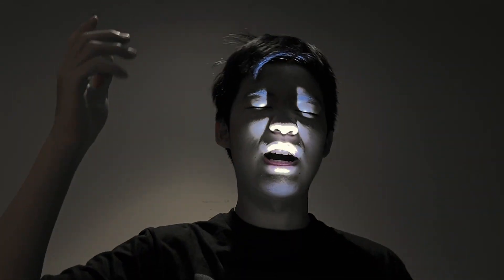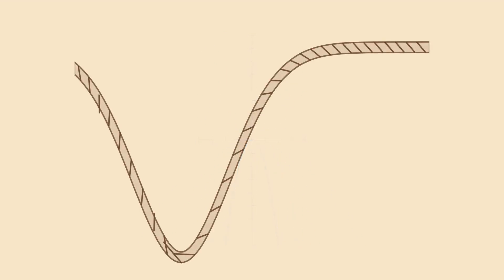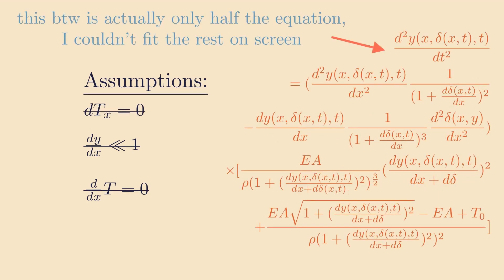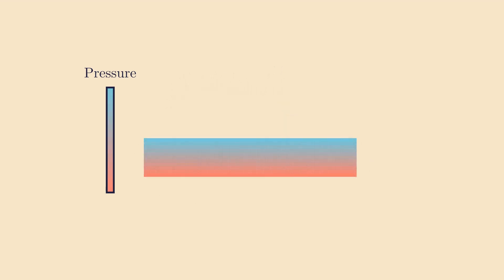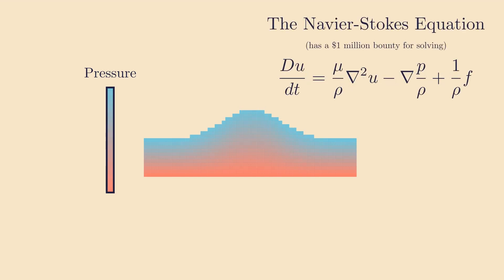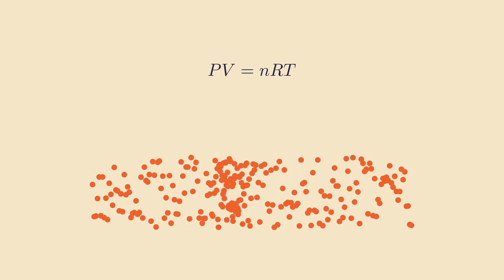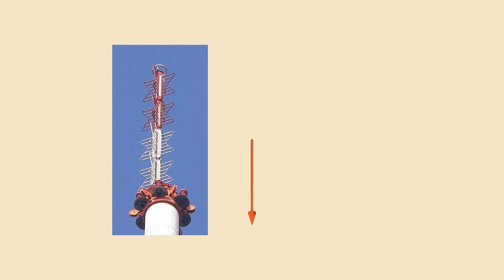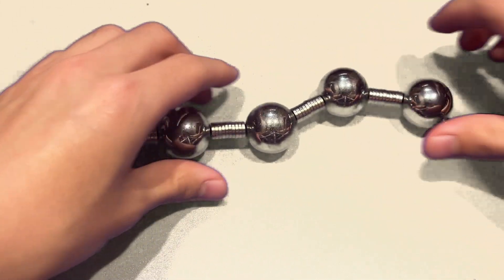Why waves appear in music, fluid dynamics and electromagnetism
Waves are everywhere. They’re the roar of the ocean, the shimmer of sunlight, the soundtrack of your favorite song, and even the light that lets you watch this video. But have you ever wondered why waves appear in so many forms? In this video, we’ll connect the dots between seemingly unrelated phenomena—string vibrations, ocean waves, sound waves, and electromagnetic waves—and reveal the deep physics principles they all share.

From the wave equation to Maxwell’s equations, from tension on a string to pressure differences in water and density changes in air, we’ll break down how different types of waves—transverse and longitudinal—can be understood through a unified framework. You’ll see why physicists make certain assumptions, when those assumptions are valid, and how surprisingly accurate simplified models can be, even when they ignore countless tiny effects.

What you’ll learn in this video: How the wave equation emerges from Newton’s laws for a vibrating string; Why small-amplitude assumptions make math easier (and still accurate); The connection between ocean waves and sound waves in air; How longitudinal waves differ from transverse waves; Why sound is an adiabatic process and how that links to the speed of sound; The role of Maxwell’s equations in creating light waves; Why electromagnetic waves don’t need a medium; How all these wave types share a “restoring force” relationship at their core

Whether you’re into physics, music, oceanography, or optics, this is a deep dive into the science that unites them all. This video is perfect for students, science enthusiasts, and anyone who’s ever been curious about the patterns that repeat across nature.

Chapters:
0:00 Intro
0:43 What is a wave?
3:54 Wave equation & Assumptions
7:20 Ocean waves
10:49 Sound waves
14:18 Light Waves
17:54 Outro

All music in this video was written by me!

Website explaining certain modifications to the wave equation for ocean waves